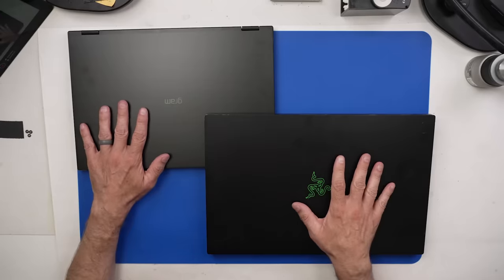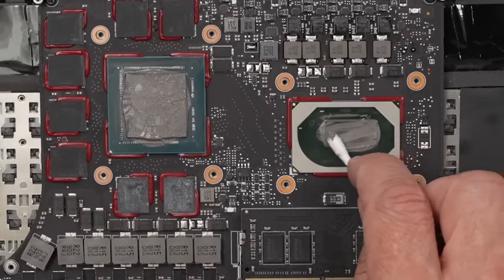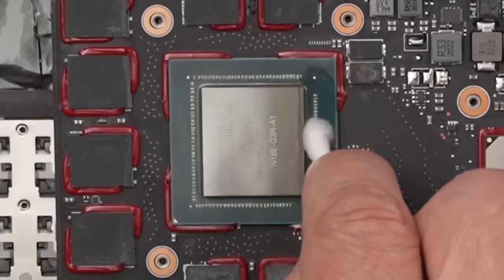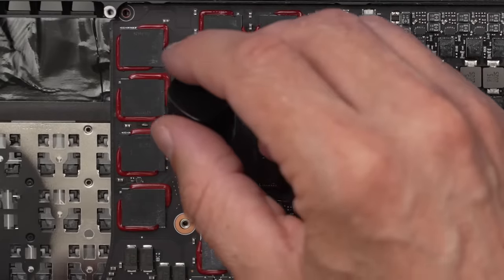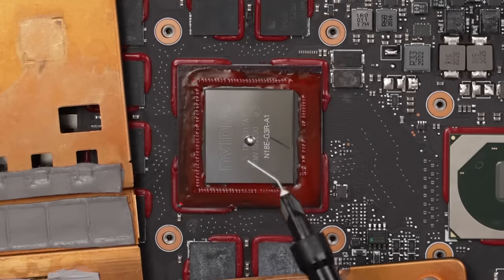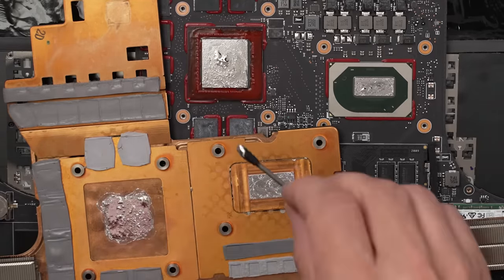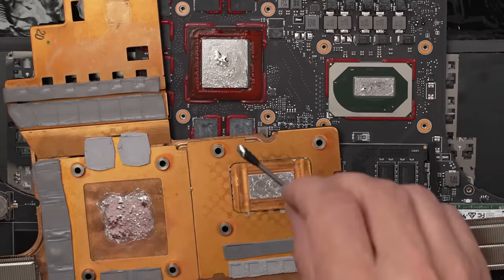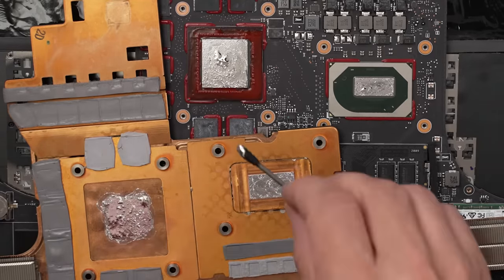$5,000 Worth of BROKEN Laptops - Extended Cut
$5,000 Worth of BROKEN Laptops - Extended Cut - One laptop is overheating, and the other has a flickering screen... Let's see what we will have to fix this time! With both laptops having a combined value of $5,000 one thing is for certain - there are some high stakes here. Let's see if we can get them working again.